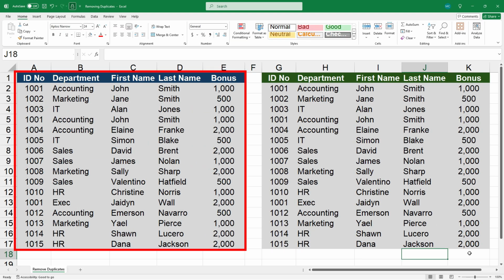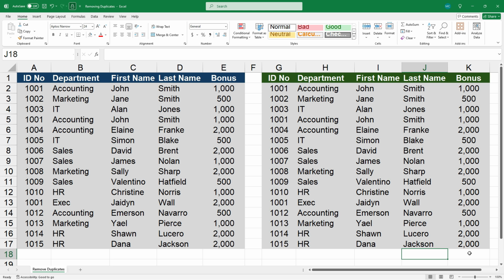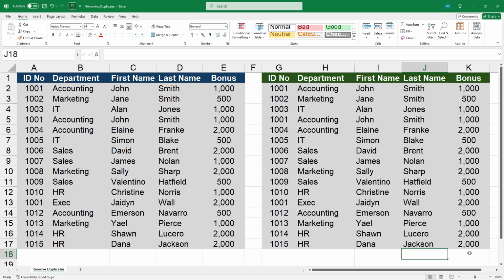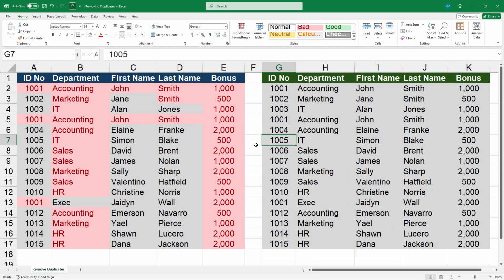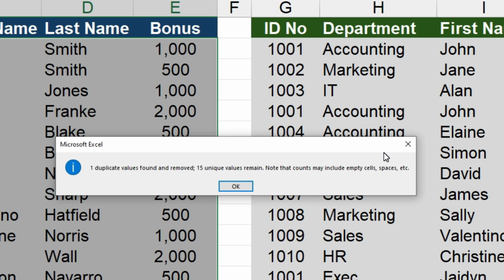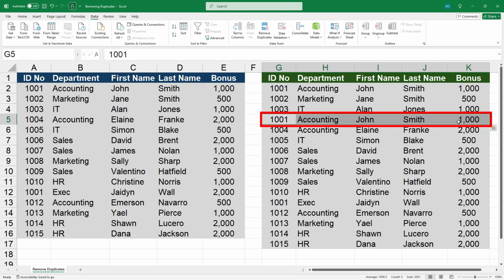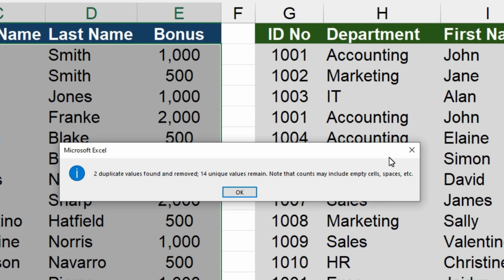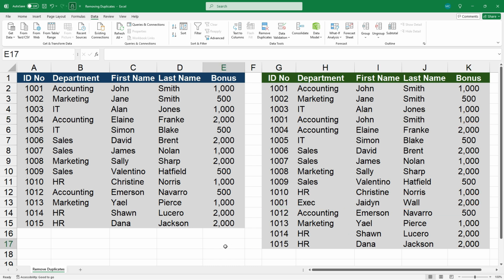How to Remove Duplicate Data in Excel (Lesson 23 of 50)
Learn how to remove duplicate data in Excel with the Remove Duplicates tool to quickly clean up your data and ensure accuracy.